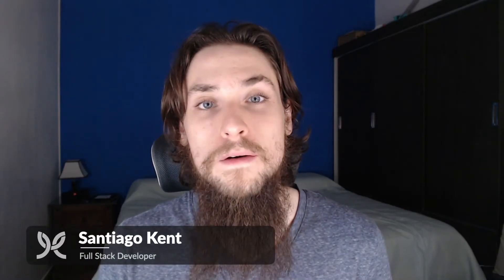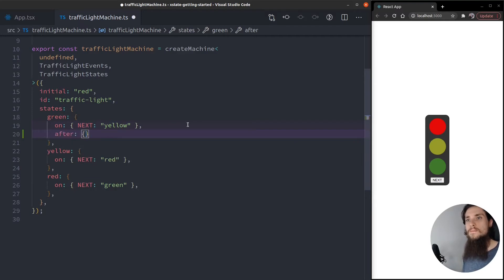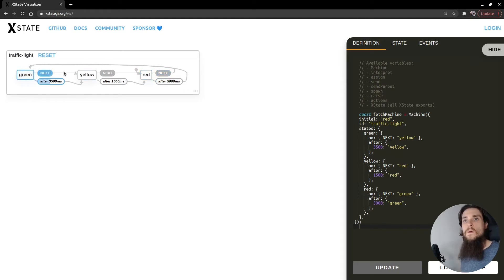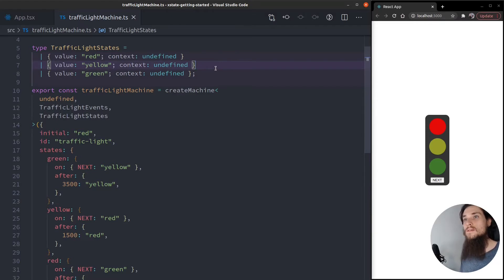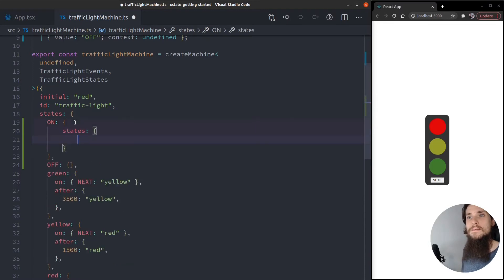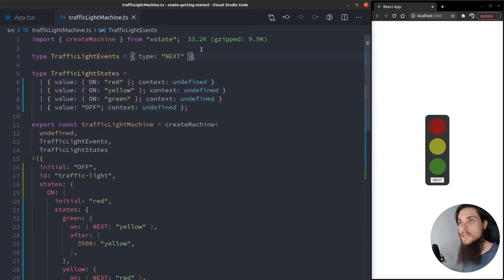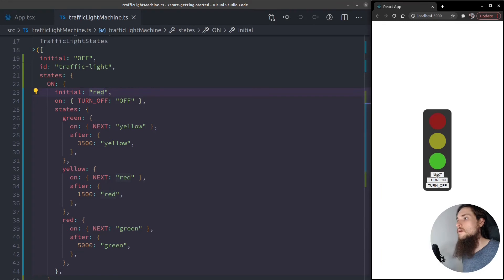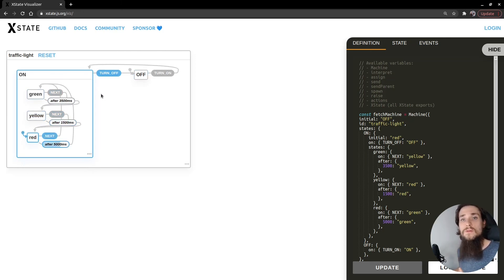XState, React, and Typescript 101 Tutorial | Pt. 2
In the second part of our XState, React, and Typescript tutorial, Santiago Kent adds more features to the traffic light example created in part one.

In the first part of this video series, Santiago showed you state machines, the concepts behind them, and how to create a basic working machine using XState and integrate that into a React component. In this second part, we will make our traffic light run automatically as well as turn it on and off. Santiago will also go over how Delayed Transitions can make automatic transitions possible without writing too much code, and how Hierarchical States can help model more complex behaviors without losing confidence, type safety, and code readability.

⏱ TIMESTAMPS

0:00  Intro
1:00  Use Delayed Transition to Make Transition Automatic
3:38  Use Hierarchical States to Turn Light On and Off

📝 Modus Create maintains an active blog on application development, customer experience,
product management, and more. Check it out

💻 Modus Create builds customer-centric products, processes, and platforms to help businesses
       succeed in the digital economy.

📈 Inc Magazine has rated Modus Create as one of the fastest-growing American companies for 6 years in a row. Our distributed team of 250+ Modites have been pioneers in the open-source community, creating innovations such as the Ionic-Vue integration, RoboDomo, Beep, and Capsule. Visit moduscreate.com to learn more.